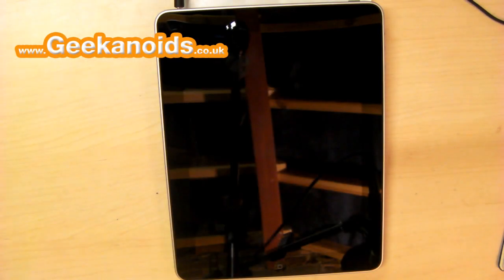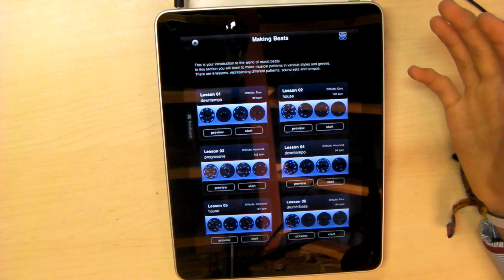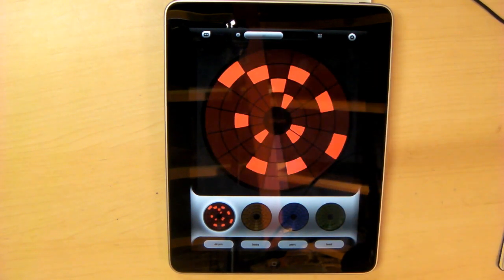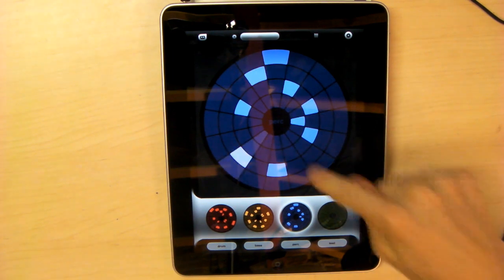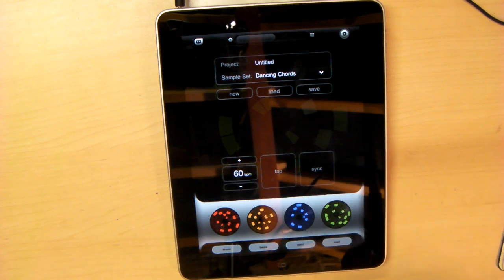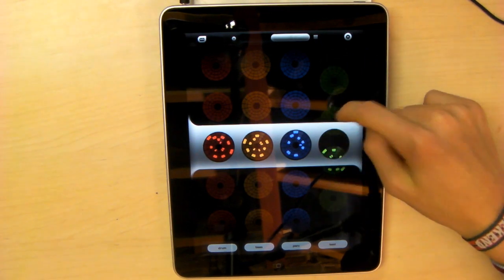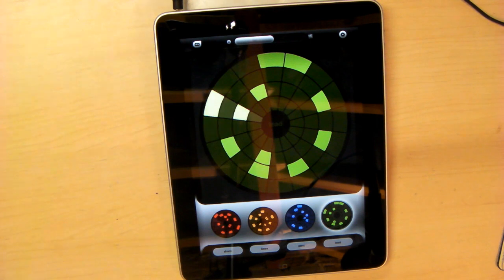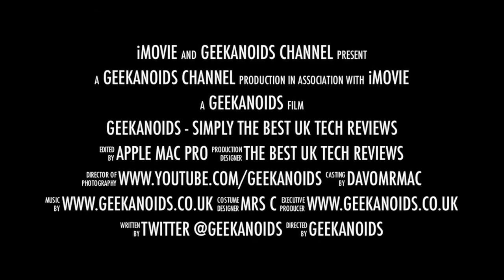Apple iPad App Review - Loopseque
Apple iPad App Loopseque allows you to get creative with music loops with a very unique user interface.